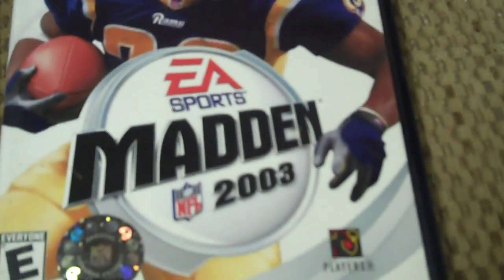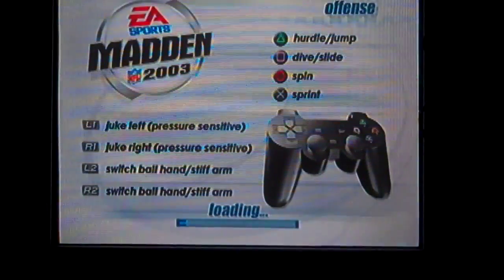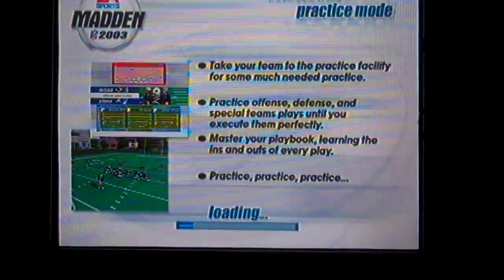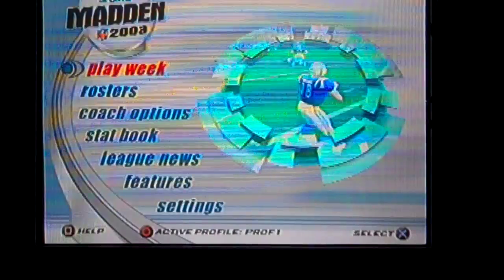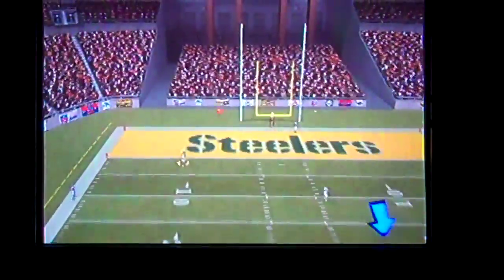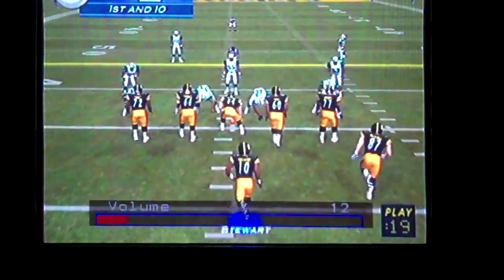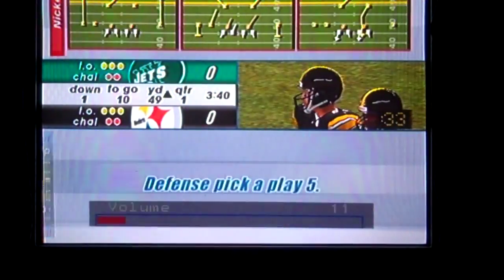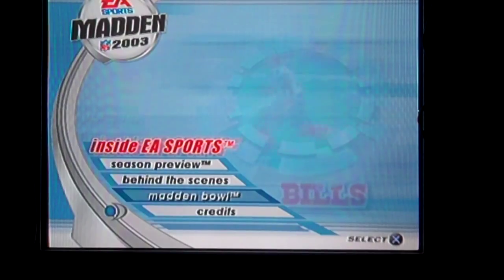Madden 2003 on the PS2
This is john madden football 2003 on the PS2 this game has some major improvments including sideline reporters, mini camp mode, the stiff arm move, and it got rid of the hit x to bring up the reciver option